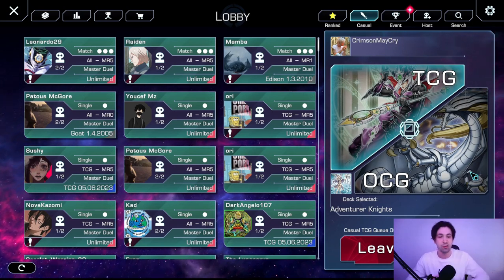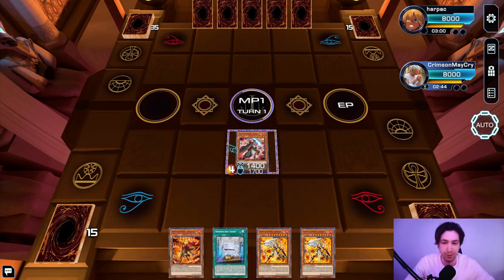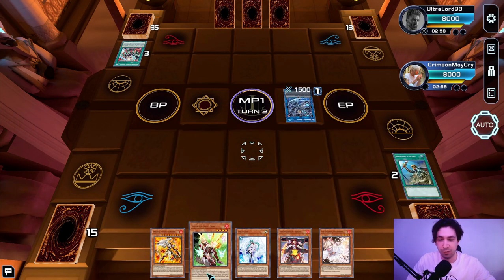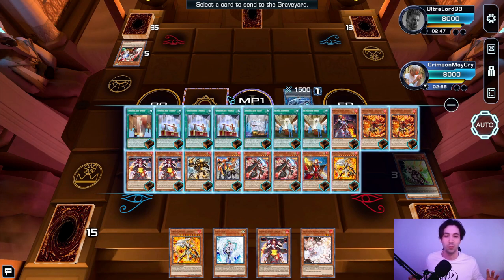Yu-Gi-Oh! Duels PT.6 - INFERNOBLE KNIGHTS